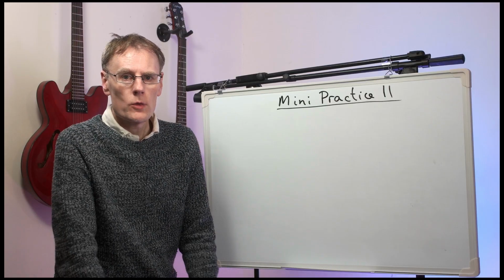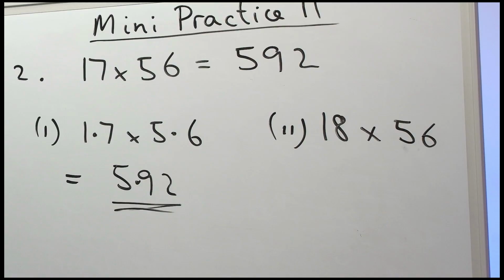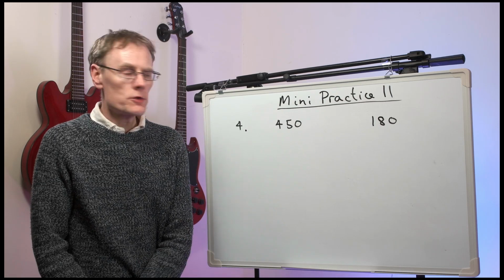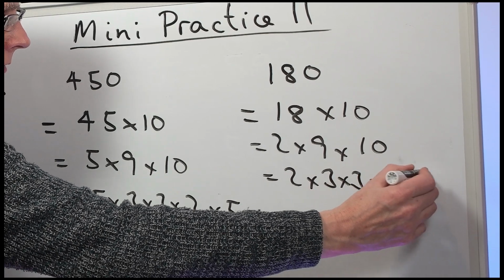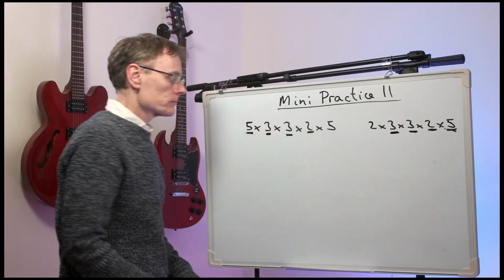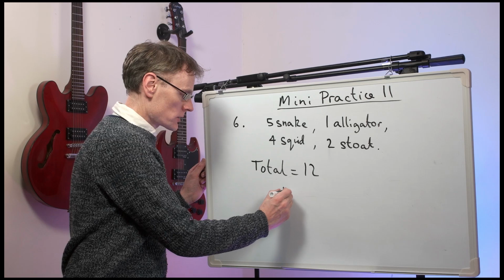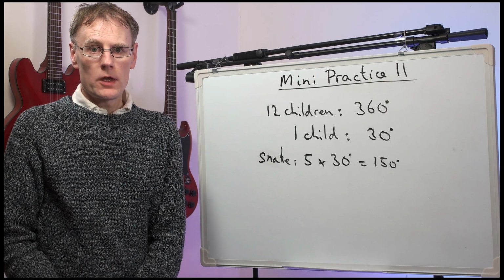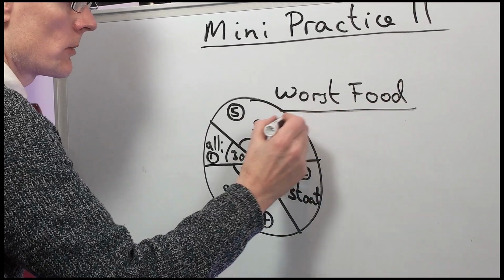Mini Practice 11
Product of Prime Factors and Pie Charts